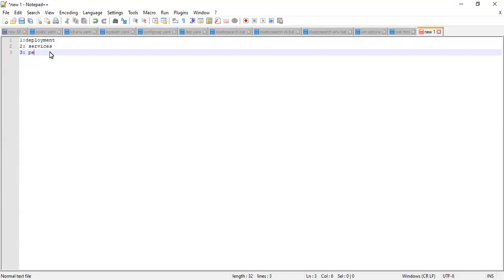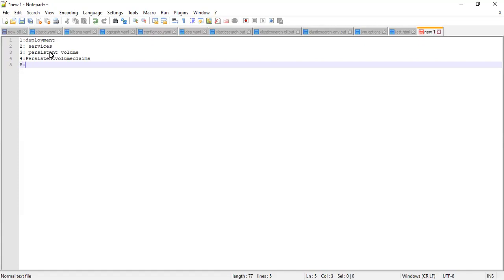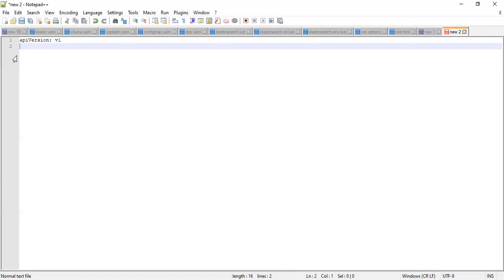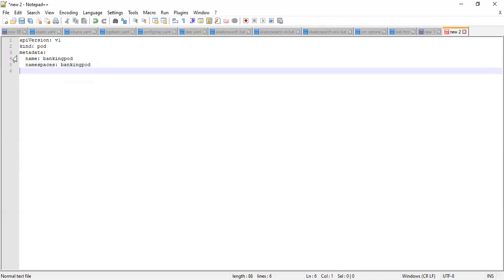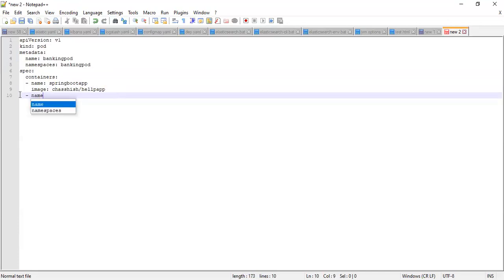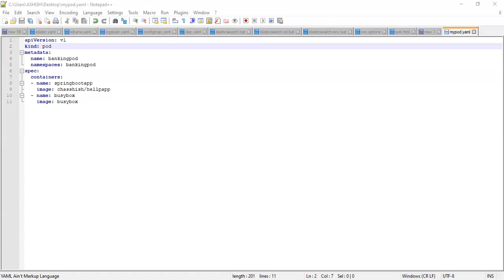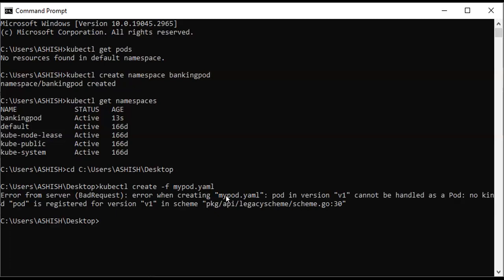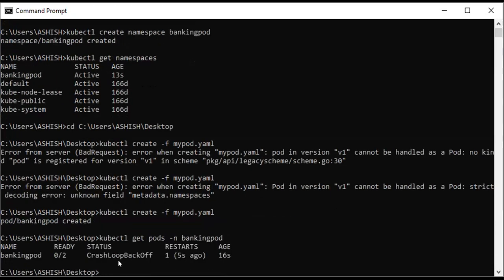How to create deployment yaml kubernetes tutorials!Kubernetes for beginners!Microservices deployment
How to create deployment yaml kubernetes tutorials!Kubernetes for beginners!Microservices deployment kubernetes kubernetesfulltutorial kubernetesforbeginners devops docker javaprogramming javafullstackdeveloper javainterviewquestions kubernetesfullcourse jenkins jenkinstutorial jenkinspipeline mongodb reactjs This tutorials will help you to create deployment and pods using configuration file.
Kubernetes tutorials,Kubernetes tutorials in hindi,Kubernetes for beginners,Kubernetes tutorials for beginners,
Kubernetes,kubernetes projects,kubernetes full course,kubernetes technical guftgu,kubernetes with spring boot,kubernetes spring boot microservices,
kubernetes spring boot microservices aws,docker with kubernetes spring boot,kubernetes devops interview questions,kubernetes devops tutorials,
microservices deployment in kubernetes,microservices deployment using kubernetes,
microservices deployment strategy,microservices deployment using docker,microservices deployment in aws,
Microservices deployment using zenkins,deploy microservices in docker,
deploy microservices in azure,